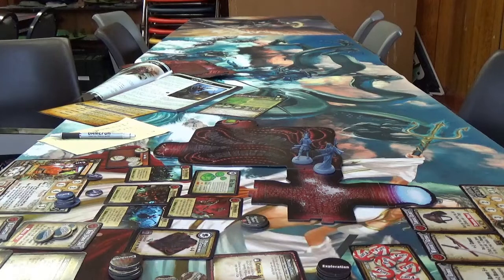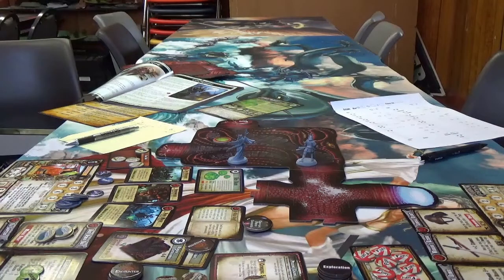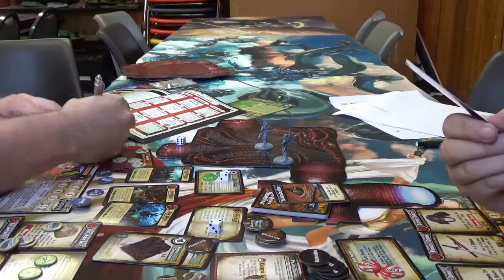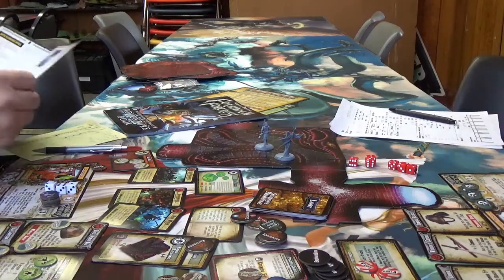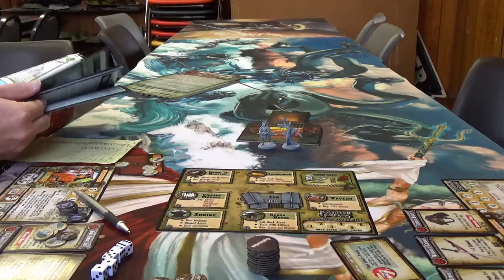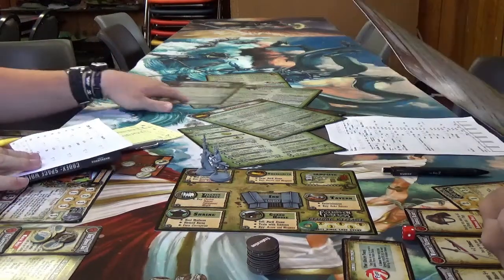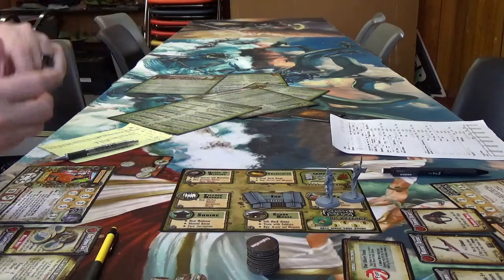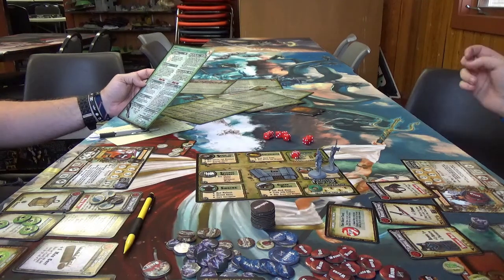Jafo plays shadows of brimstone forbidden fortress ep9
Welcome to the Ninth episode of the new "Shadows of Brimstone Forbidden Fortress".  In this extended episode we finish our assault on the fortress in our "hunt for darkstone".  We then travel back to town and spend our hard earned money before we are forced to venture back into the unknown once more.